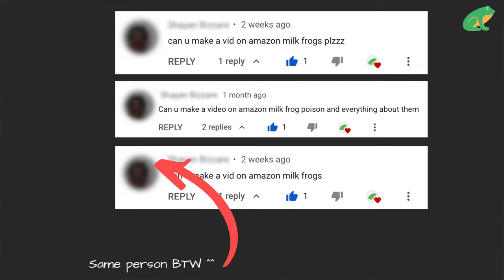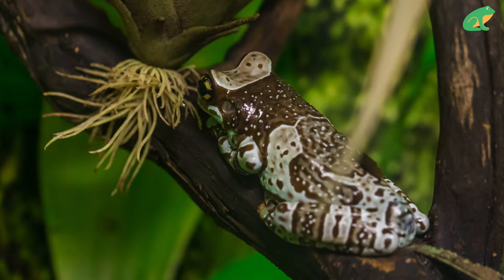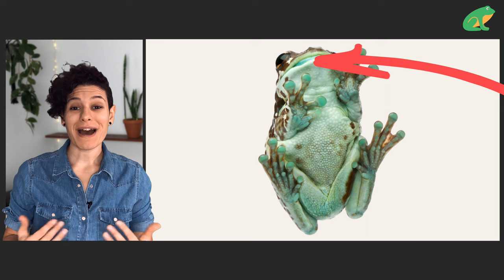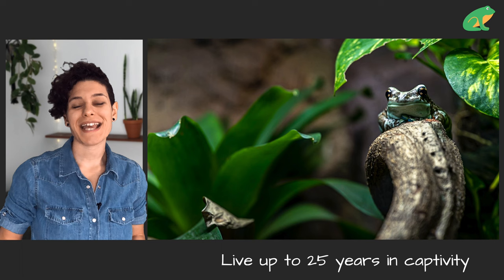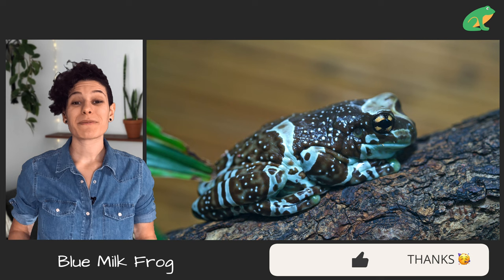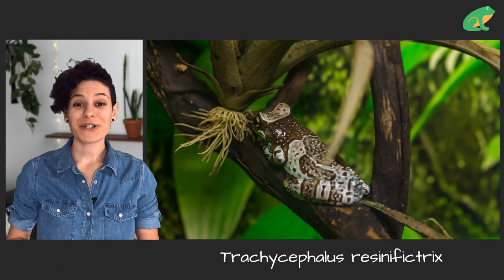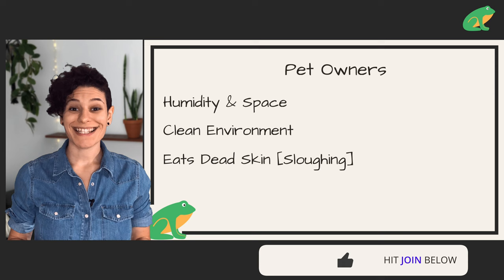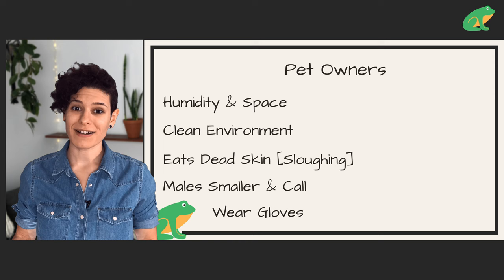Amazon Milk Frogs?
Amazon Milk Frogs are a very cool species, but do they have anything to do with milk, or Amazon? :)

We love toads and frogs! But with over 7,400 species worldwide, no wonder there is so much confusion about them! Let's clear that up! :) This channel is here to educate and demystify frogs and toads, to encourage respect and better understanding of these awesome animals!